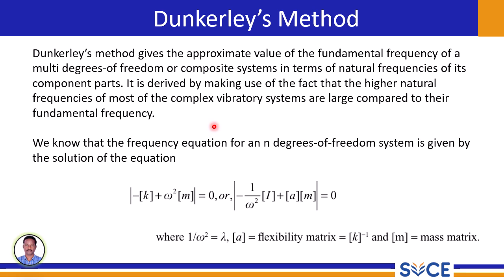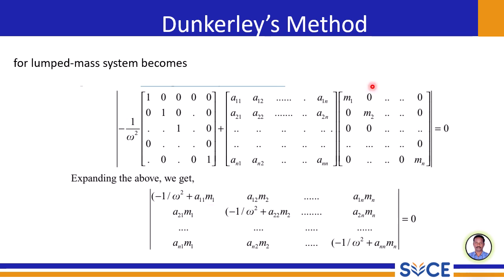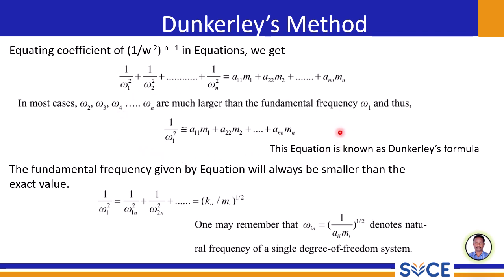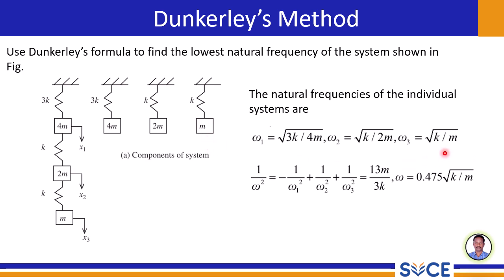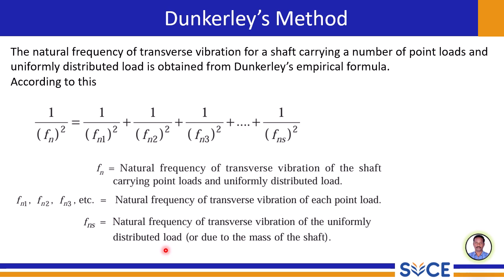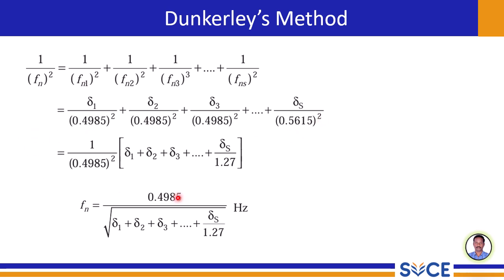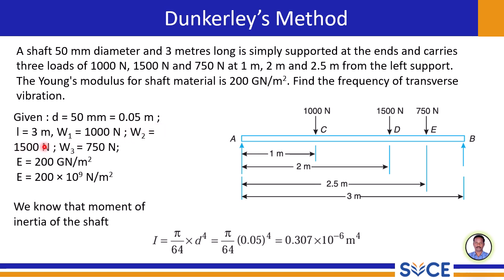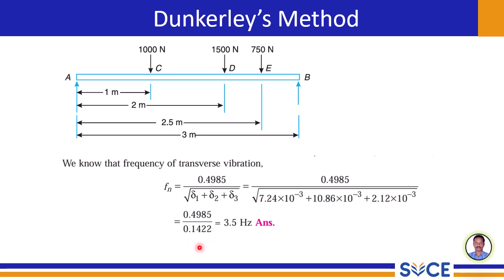ME22088 UNIT 3 8 Dunkerley Method